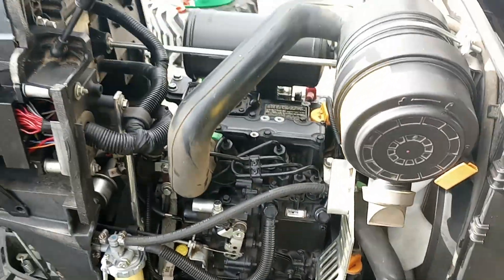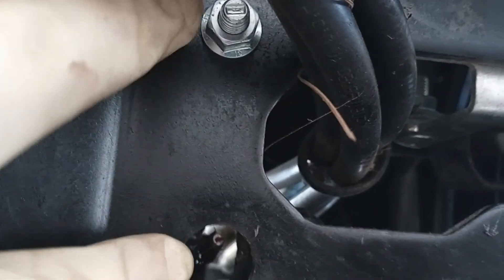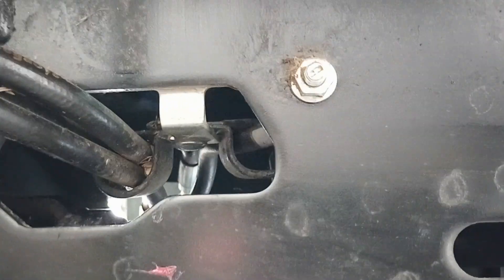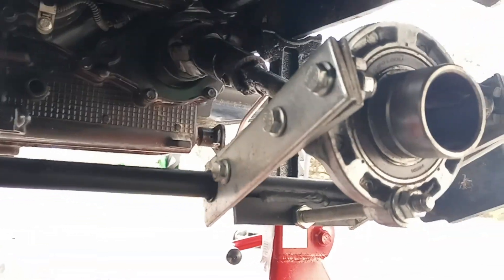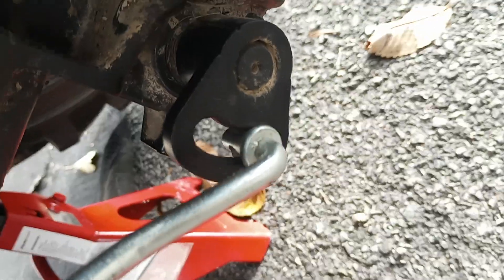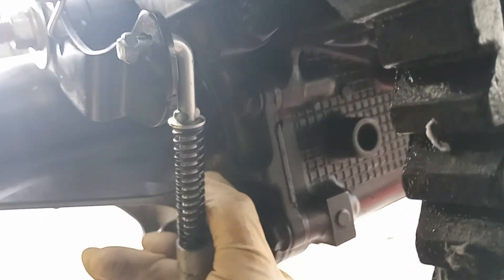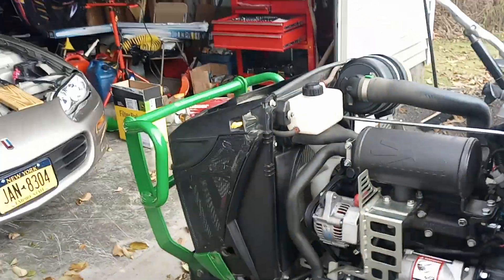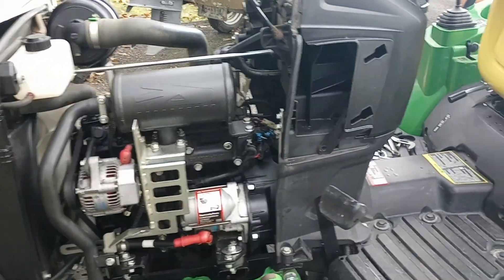HOW TO Service and TRICK TO GREASE DRIVESHAFT John Deere 1025r/1023e